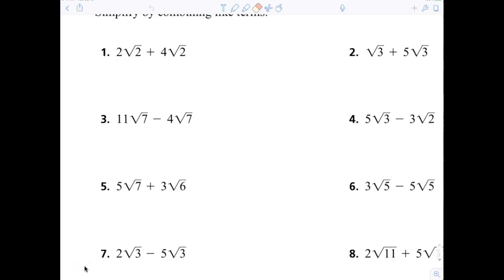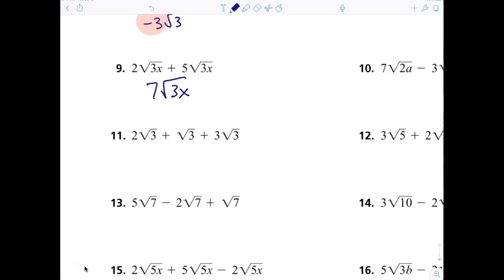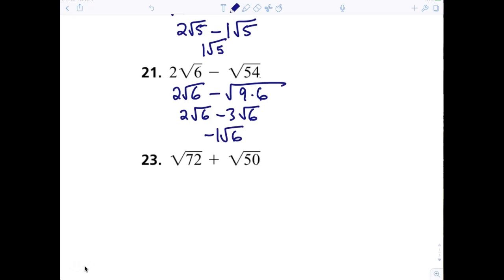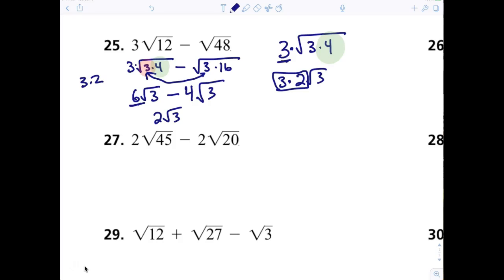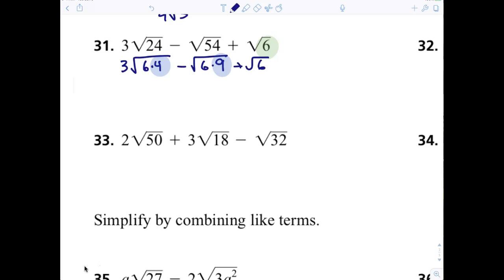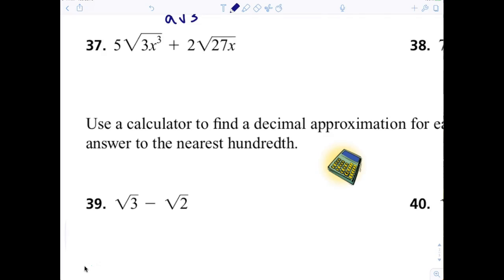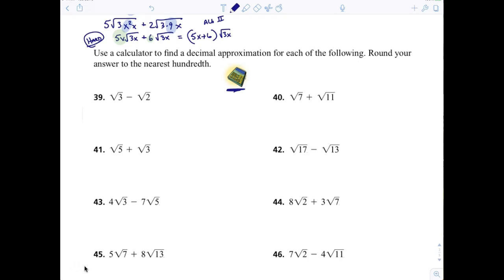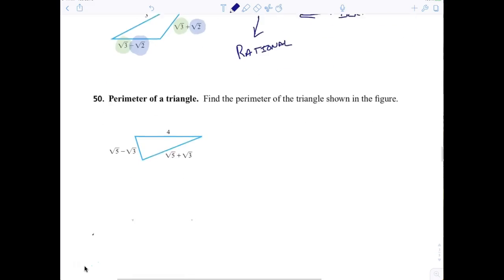Algebra 1 Adding and subtraction radicals odds bragdon